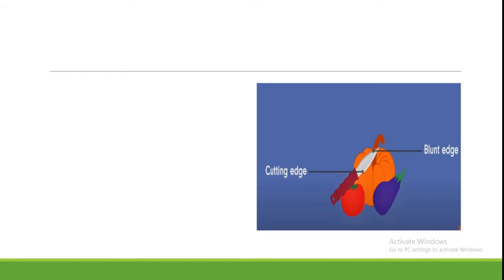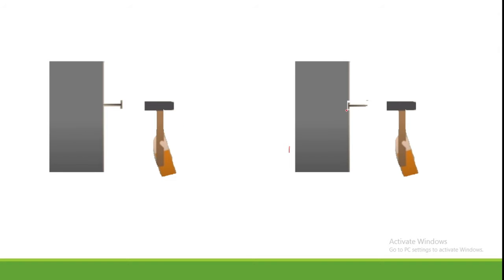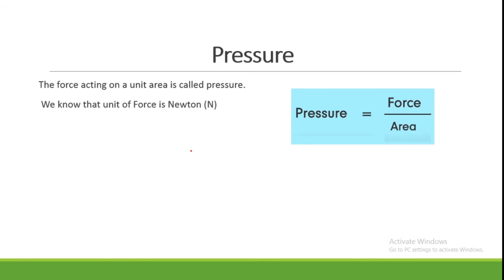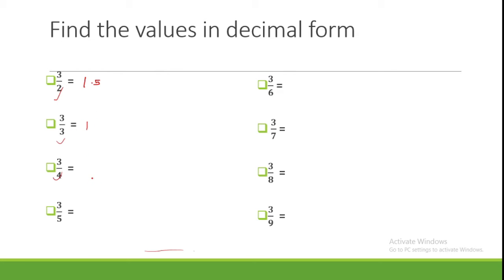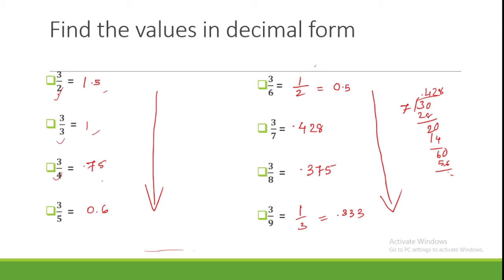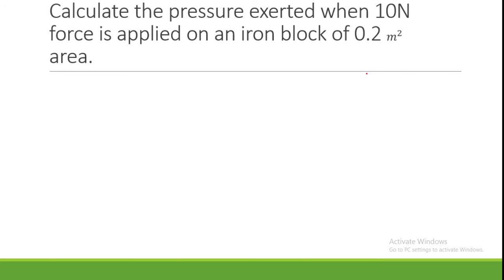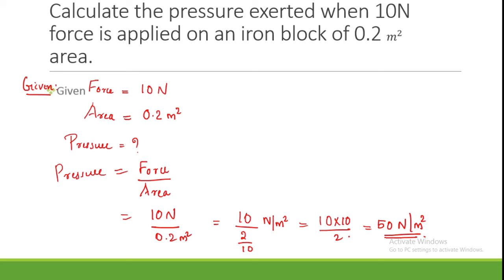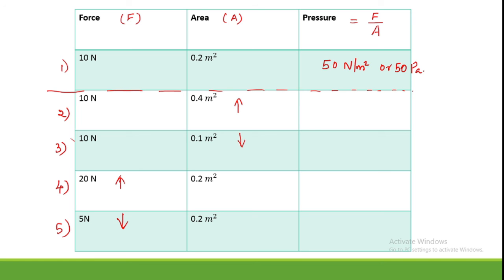pressure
recorded session 18/01/2021 - flipped class